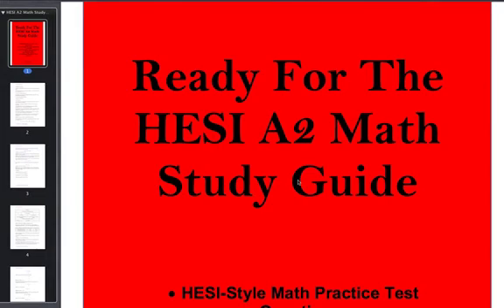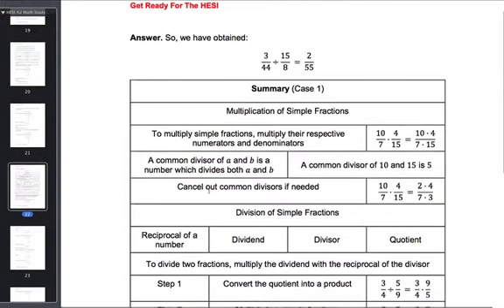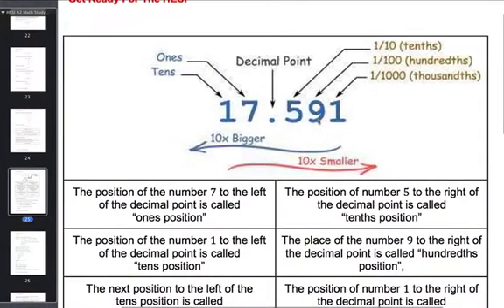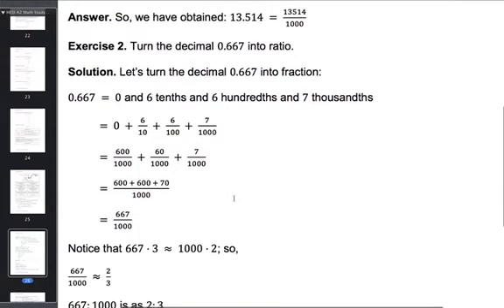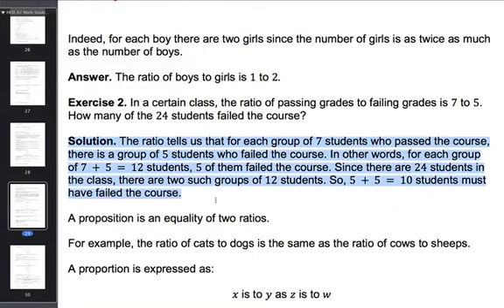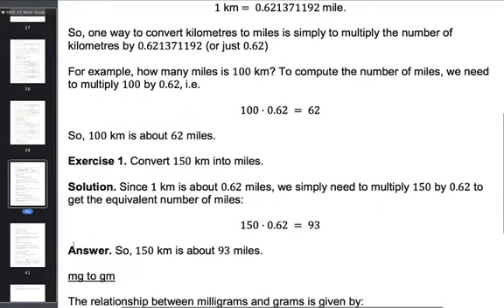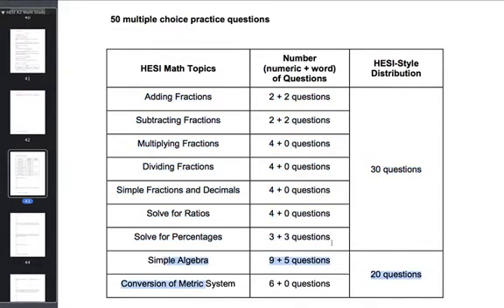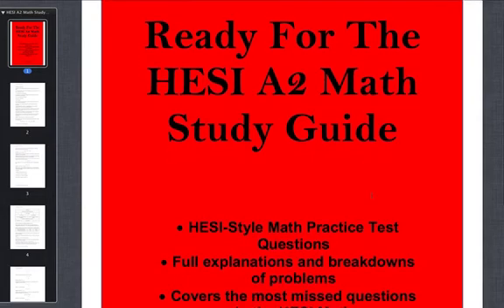HESI A2 Math Study Guide - Free HESI A2 Practice Test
Free HESI Practice Exam on our site: this is a preview of what's inside our Ready For The HESI Math Study Guide.

It includes HESI Math practice test questions, and 24/7 email tutoring support.